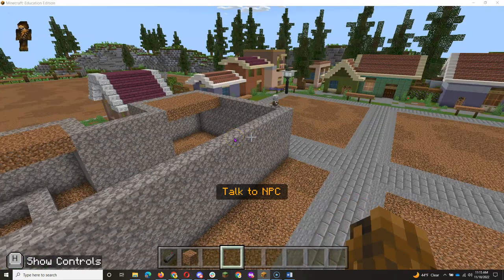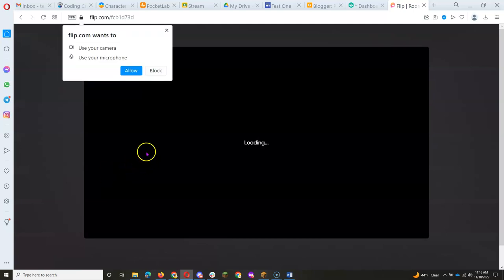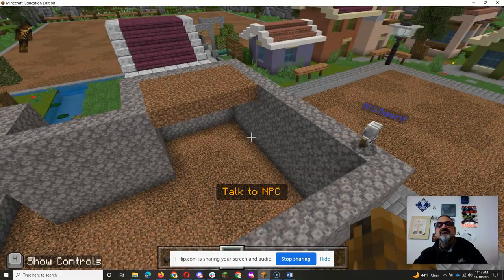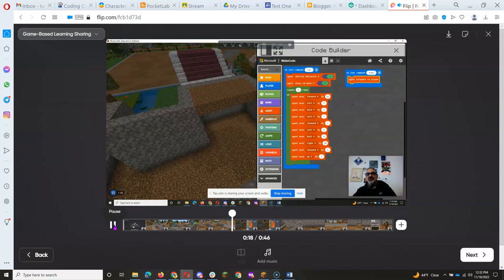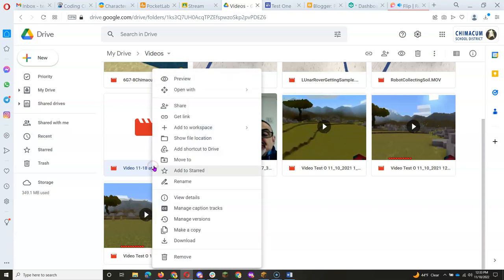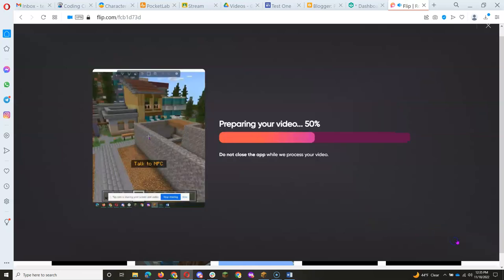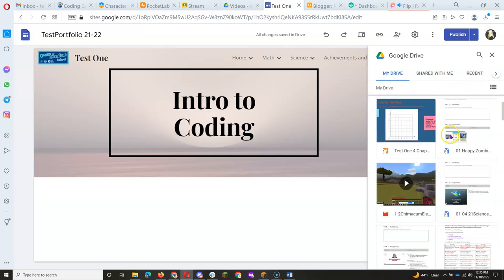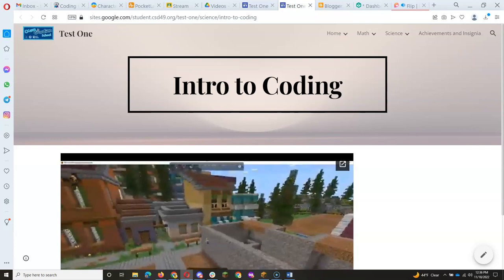Minecraft Video Tour with Flip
Here's how you can use our game-based learning Flip to record your own screencast tour of your Lessons 6 & 7 Coding in Minecraft Intro to Coding with MakeCode 3.0 work! You will share your screencast tour to your Google Sites eportfolio.